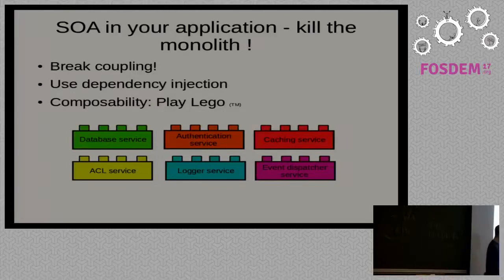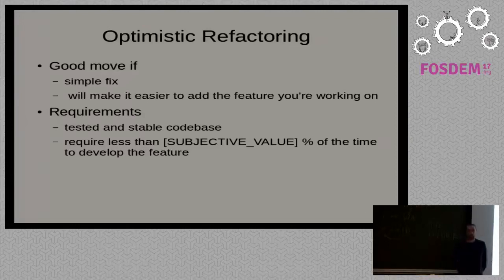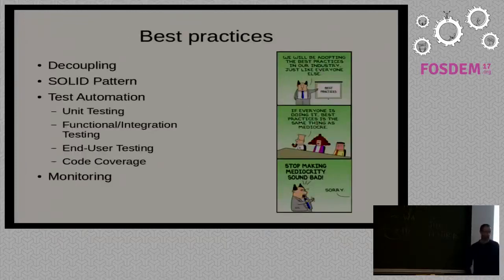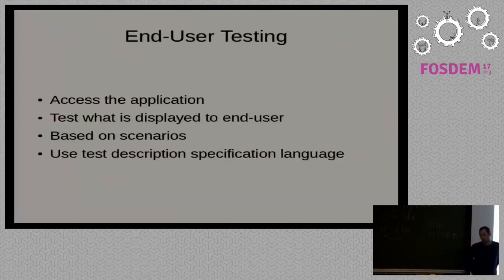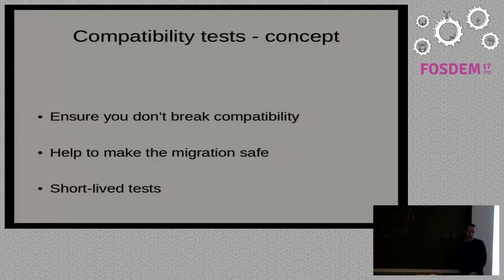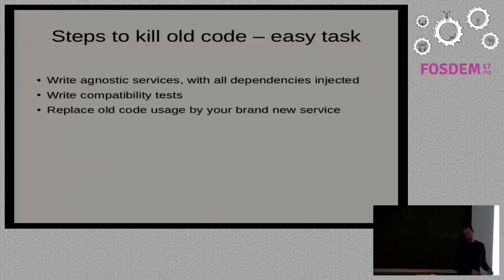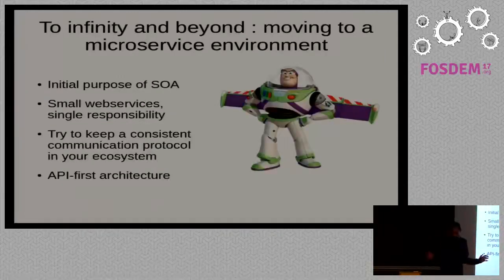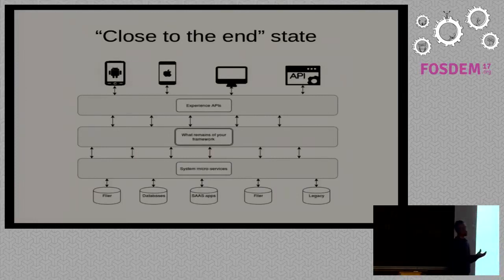Transform your monolith into a nice SOA app